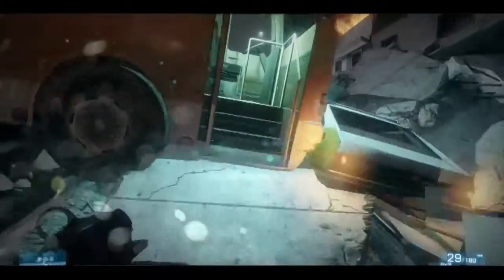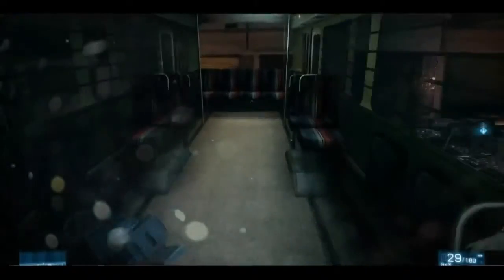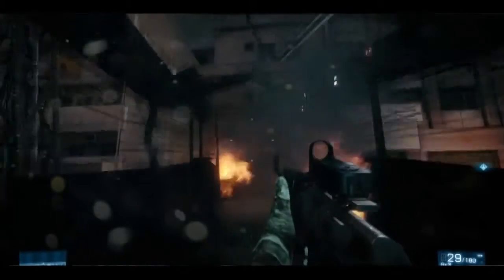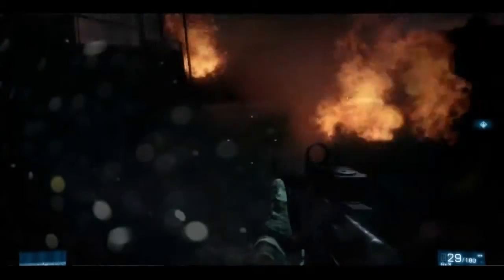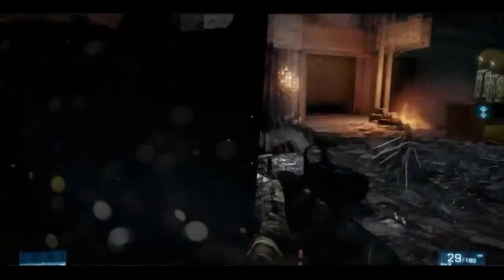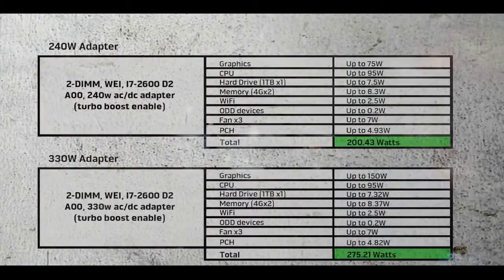Dell Printer and Scanner all Issues Resolved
We Help you in Resolving the Dell Printer and dell scanner Issues for Inkjet , Wireless Setup for all in one dell printers and dell scan. This tutorial are for helping to rectify the printer issue and Love the Dell Brand Always for smooth and colour saving Printing .